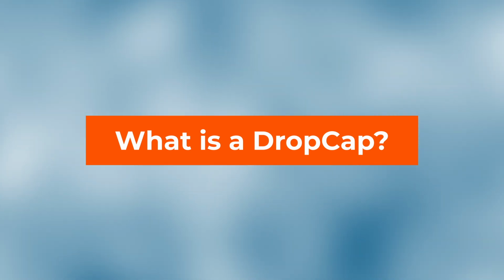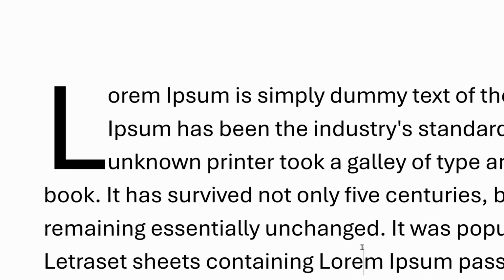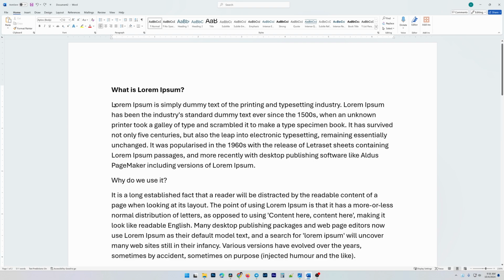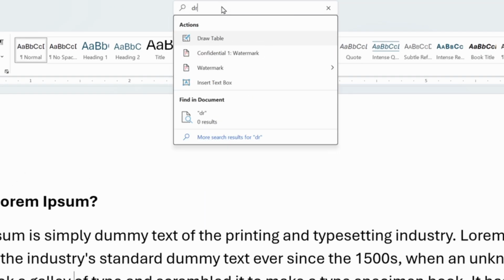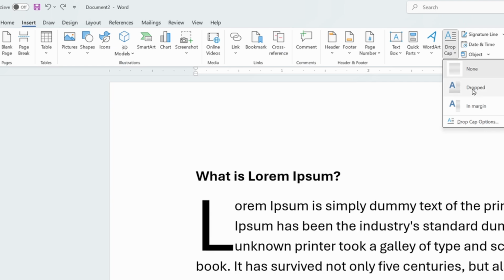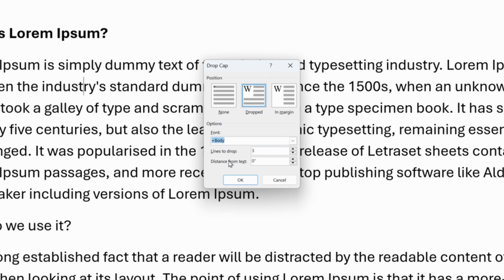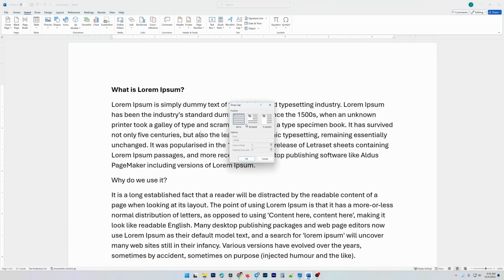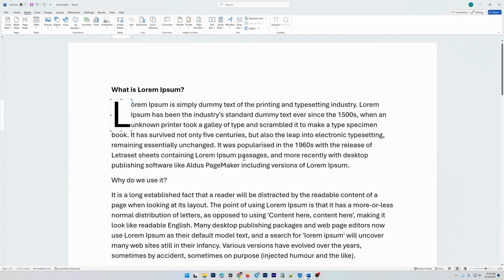How to Use Drop Cap in Microsoft Word | Easy Tech Steps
In this video, you'll learn how to insert and customize a drop cap in Microsoft Word, making your documents look more professional and stylish. We'll cover everything from selecting the letter to applying different styles, adjusting font size, and positioning the drop cap for the perfect look. Whether you're working on a school project, professional document, or creative writing, this tutorial will help you make your text stand out with ease.